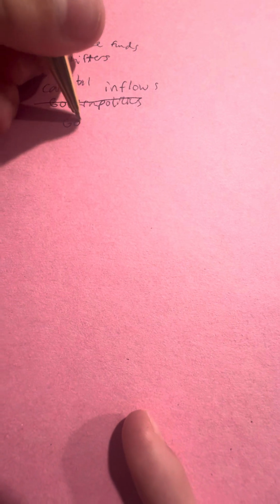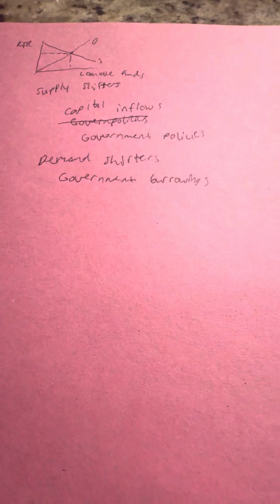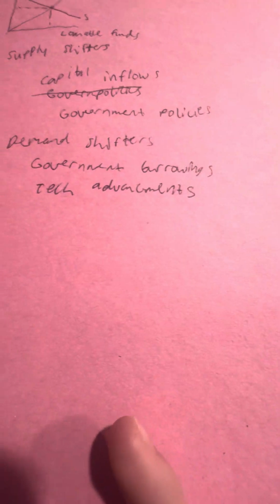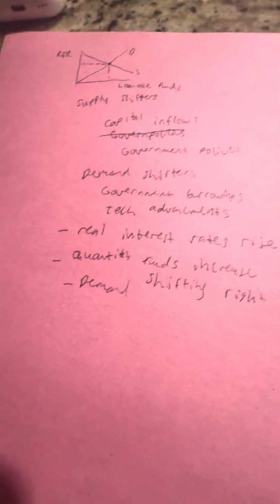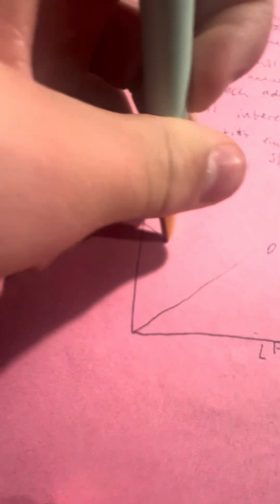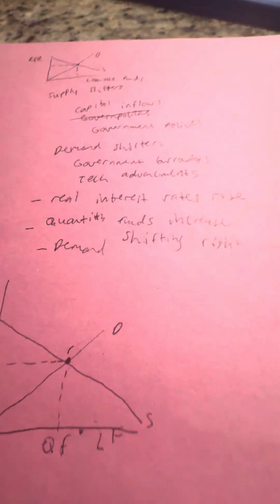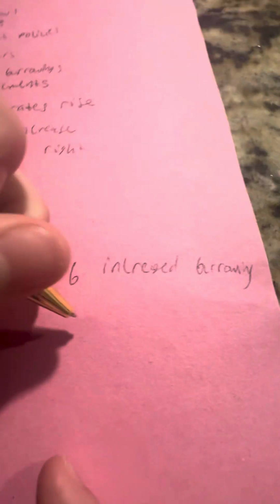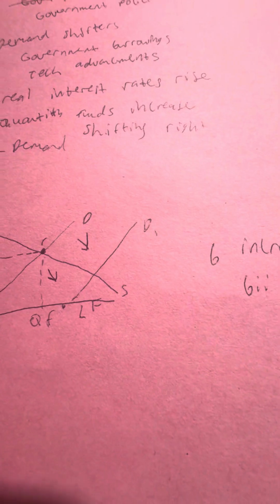April 22, 2025